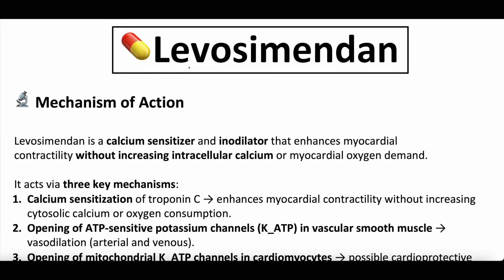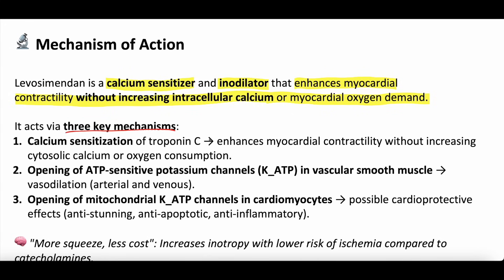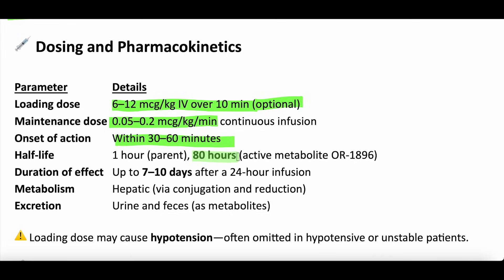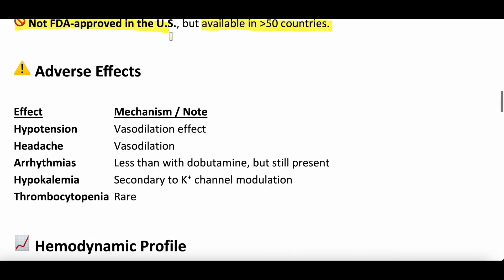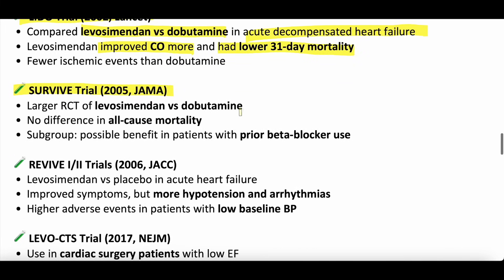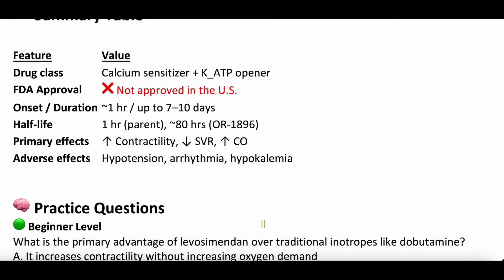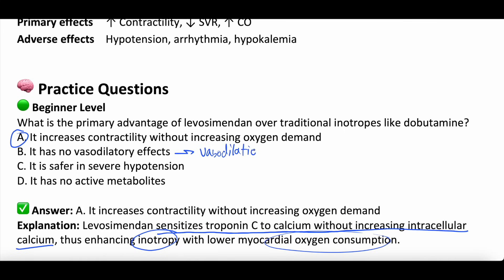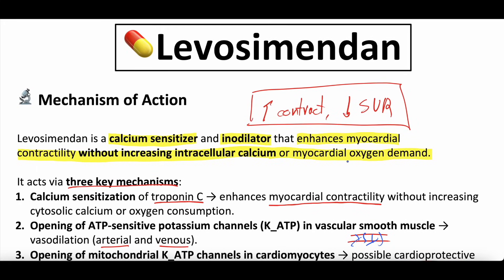Vasopressor and Inotrope Basics - Levosimendan | Clinical Medicine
Levosimendan is a unique inodilator that enhances cardiac contractility while causing vasodilation — making it distinct from traditional inotropes. In this video, we cover the mechanism of action, dosing, clinical uses, side effects, and evidence for levosimendan, with a focus on general ICU and critical care applications. We end with practice questions!

Designed for medical students, nurses, physician assistants, nurse practitioners, respiratory therapists, and physicians, this video explains how levosimendan fits into the broader management of critically ill patients requiring inotropic support.

What you’ll learn:
How levosimendan works as a calcium sensitizer and potassium channel opener.
Common ICU indications and patient selection.
Dosing strategies and administration tips.
Side effects, monitoring, and contraindications
Key evidence and clinical practice considerations.
Practice questions.